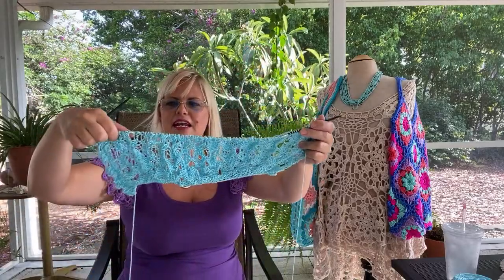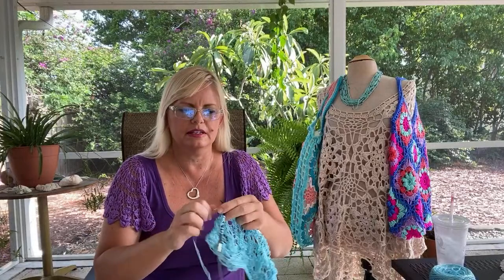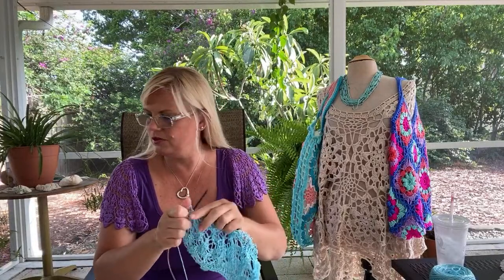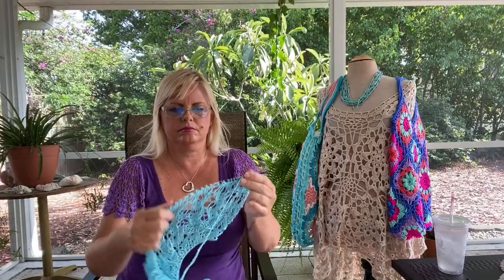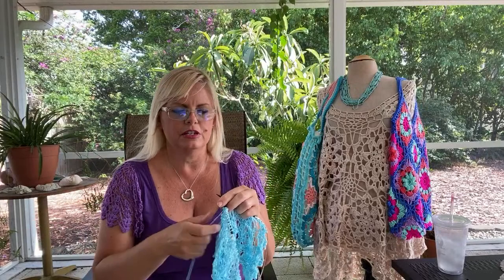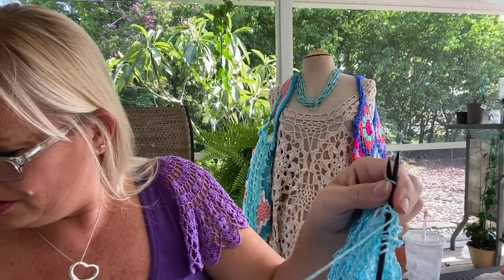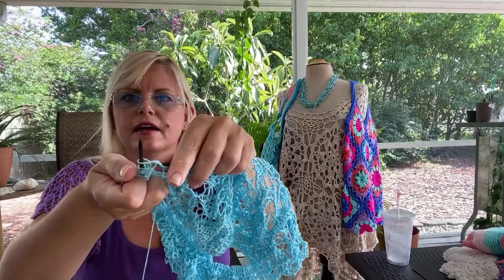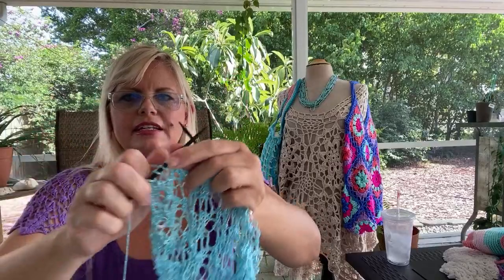Create share inspire 634 podcast Kristin omdahl knitting crochet yarn 🧶